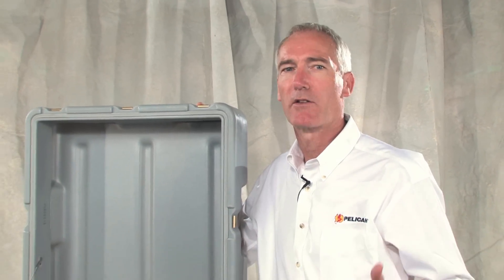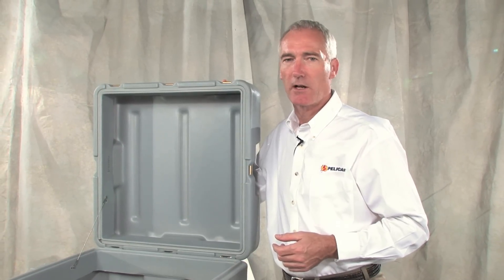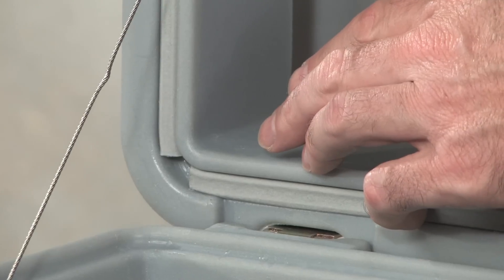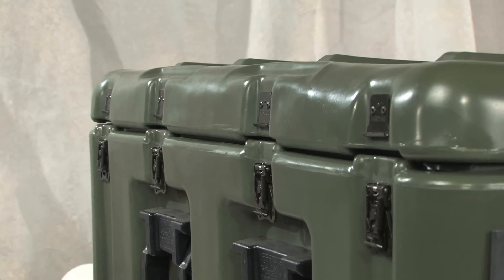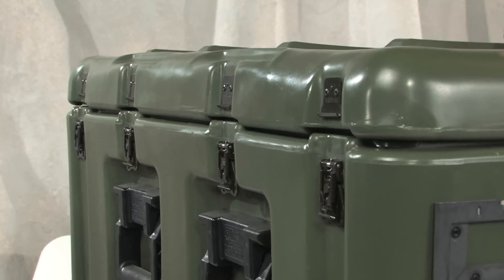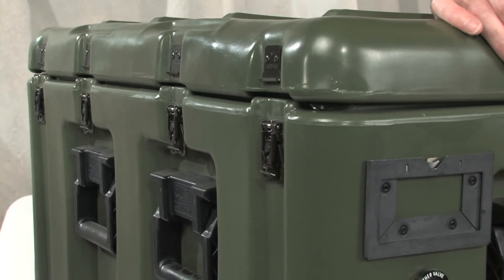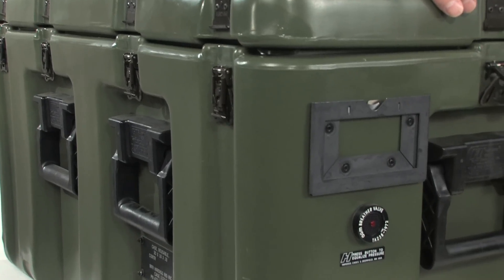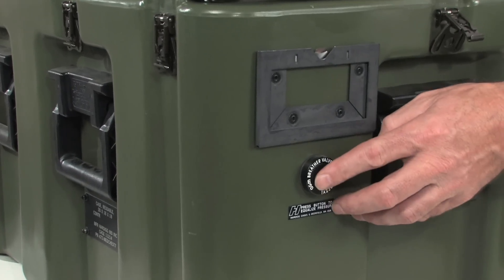Pelican-Hardigg: Open Breather vs. Controlled Breather Design [HQ]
Pelican-Hardigg cases are designed with military and industrial use in mind. And in fact, Pelican-Hardigg cases can be built to two design specifications: open breather or controlled breather. So, what's the difference?

Pelican-Hardigg open breather limits dust and moisture ingress. A small gap in the gasket allows the case to breathe.

A controlled breather Pelican-Hardigg case has a complete O-ring gasket, capable of extreme equipment protection, such as being submerged or stored in high-humidity environment. It requires a pressure-relief valve to regulate the air pressure inside the case, which is especially vital for air transport.

Pelican Products, Inc. is the global leader in design and manufacture of both high-performance case solutions and advanced portable lighting systems. Our products are used by professionals in the most demanding markets including firefighters, police, defense / military, aerospace, entertainment, industrial and consumer. Pelican products are designed and built to last a lifetime. Our company operates in 19 countries, with 27 offices and six manufacturing facilities across the globe.